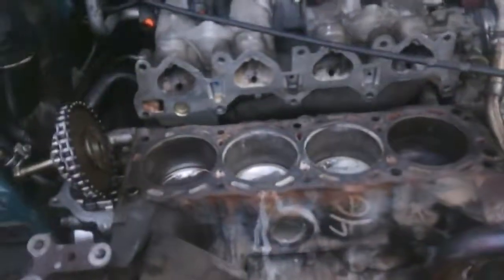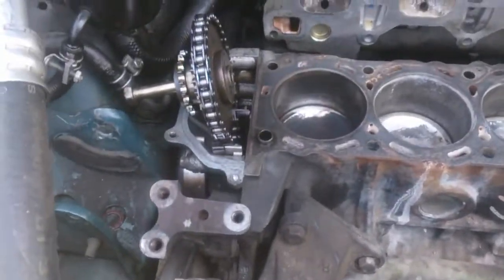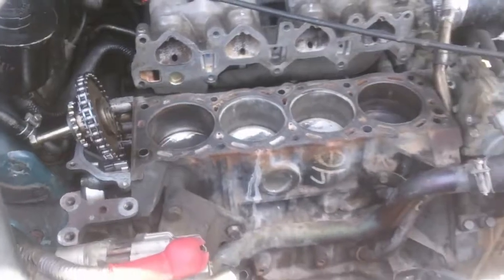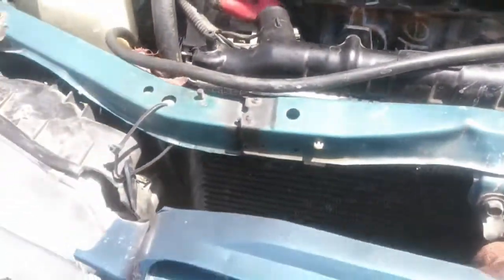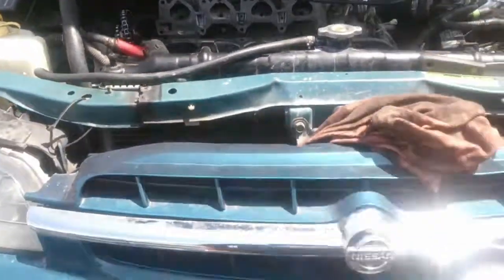The little altima that could (reuploaded)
well had to reupload my video as i dont have that much content of it anymore thats all clips i was able to find of my old 99 altima sport. was very nice car i really liked it however unfortunately it ended on inpound and now never to see it again..